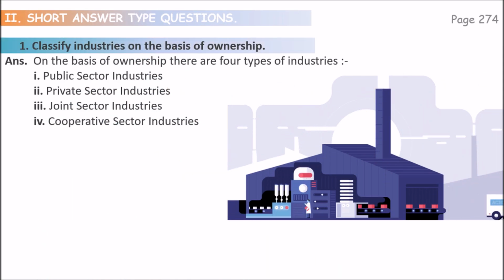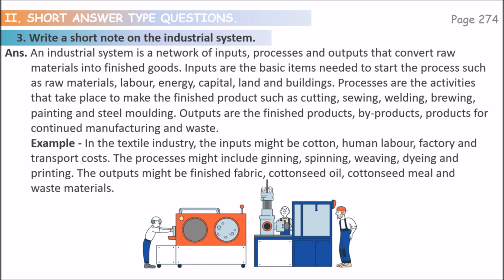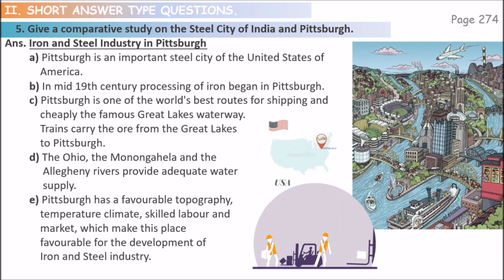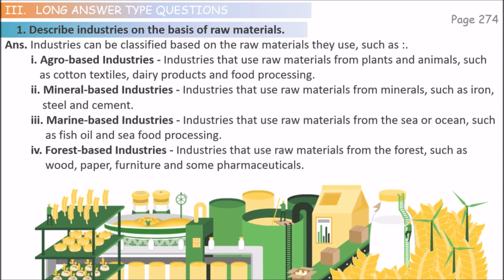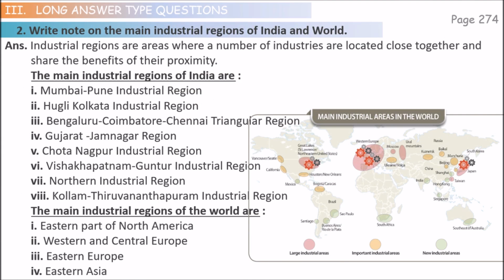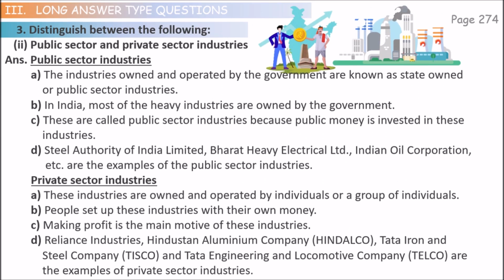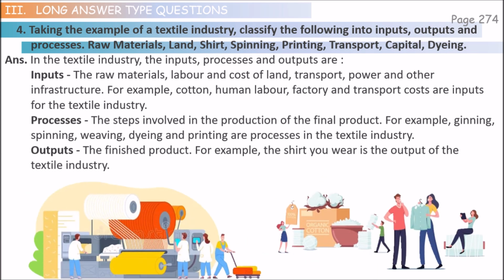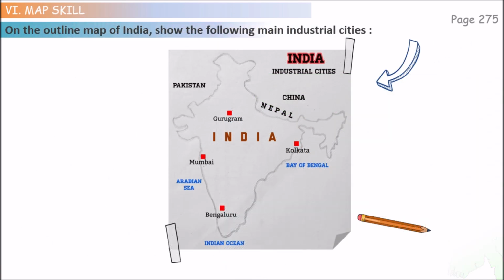Geography Class 8 Lesson 4 - Industries No. ll, lll, V and Vl.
00:00
II. SHORT ANSWER TYPE QUESTIONS. 00:02
III. LONG ANSWER TYPE QUESTIONS 04:36
V. GIVE REASONS FOR THE FOLLOWING. 09:37
VI. MAP SKILL 10:49